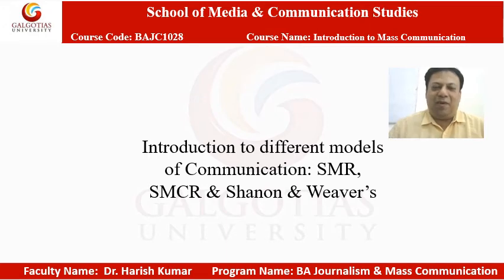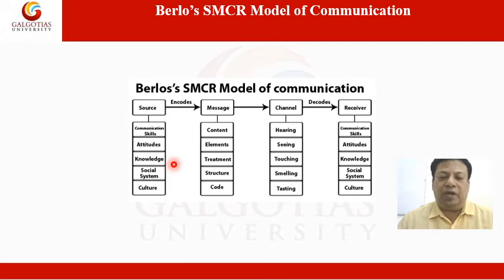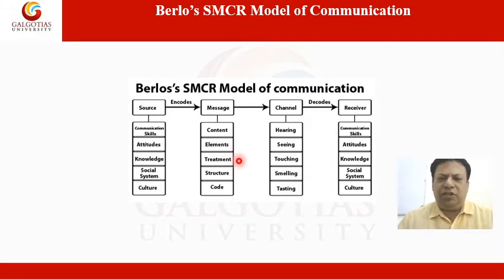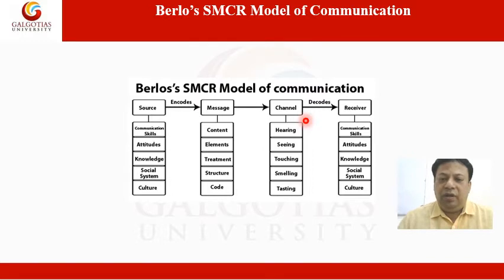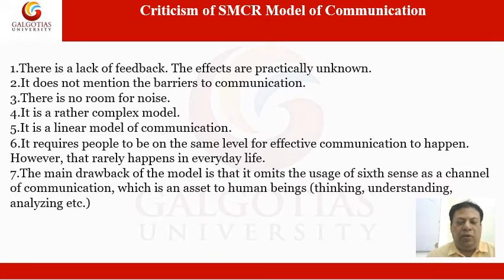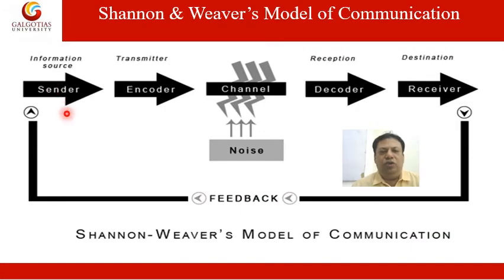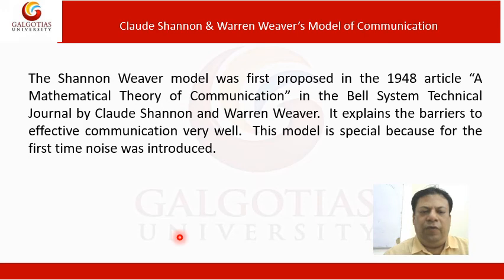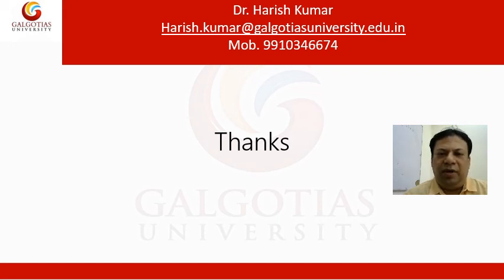BAJC1028, Introduction to Mass Communication: Introduction to different models SMR & SMCR